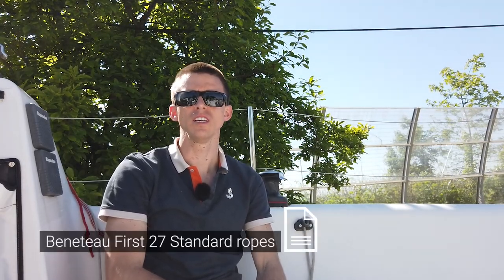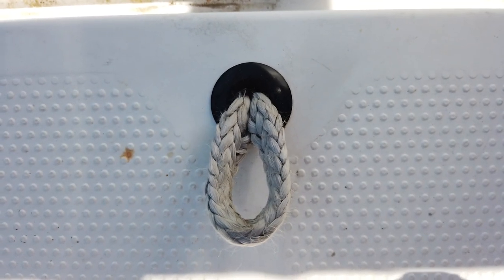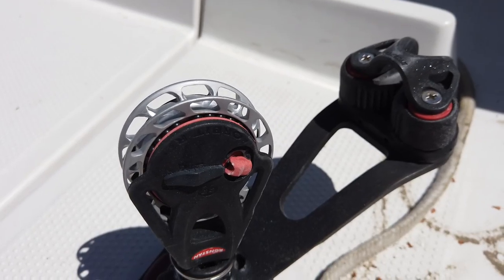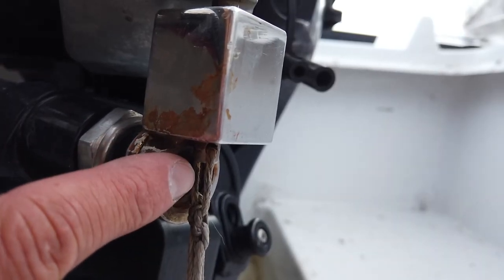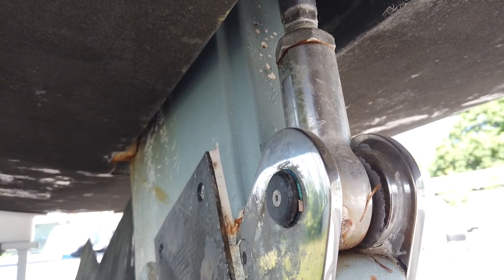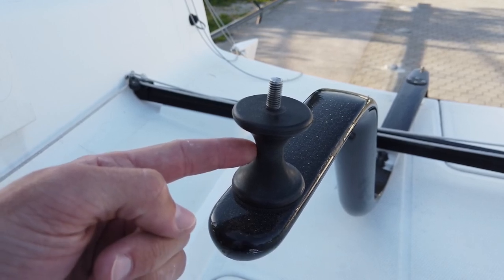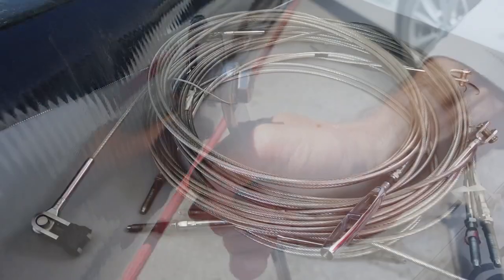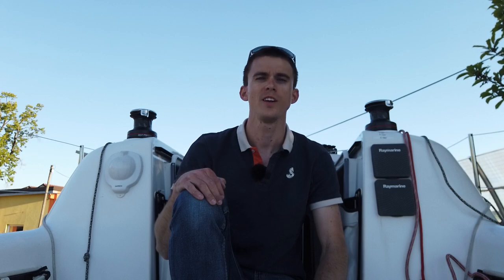Knowledge Base - Beneteau First 27 SE Pre-season Checkup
Before the sailing season begins, it is good to check your boat and get it in tip-top shape. It will spare you the trouble later, and you will be able to enjoy your time on the water without worries.

Knowledge base Vlog #3 is focusing on First 27 SE Pre-season Check-up tips. The video leads you through the checkpoints of the boat and provides some simple repair solutions, which you can do by yourself in the club or in your backyard.

Chapters:
00:00 - Intro
01:21 - Hull and deck equipment
08:24 - Engine system
10:43 - Keel System
12:55 - Steering System
15:35 - Carbon rig
20:56 - Conclusion